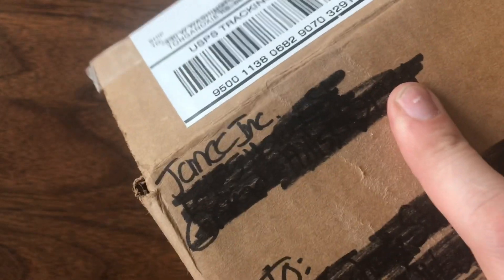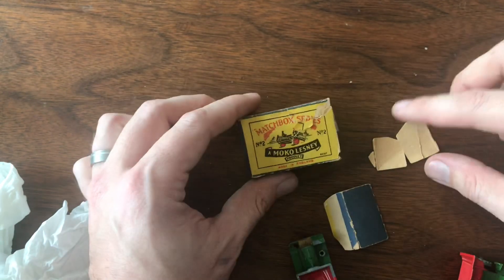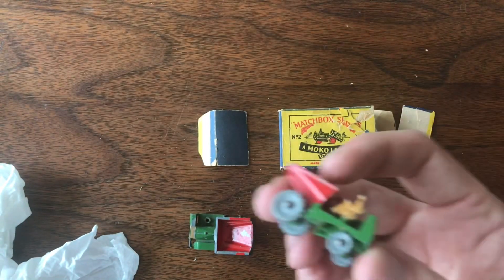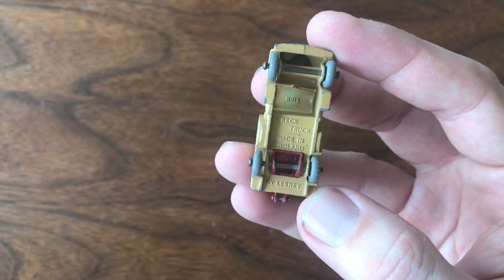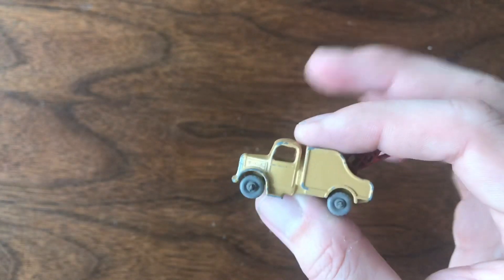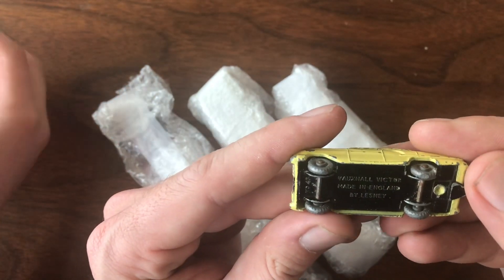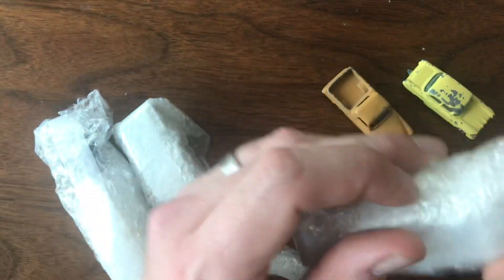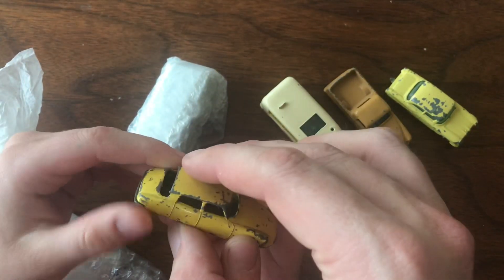Mail Call, April 20, 2019